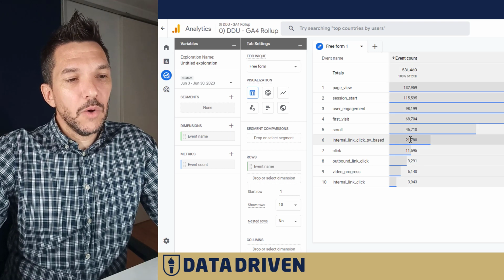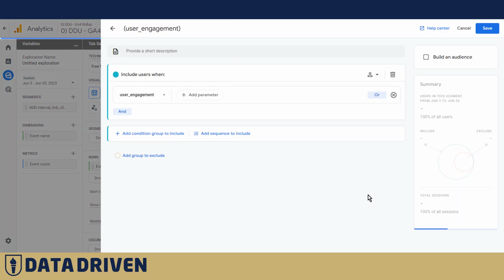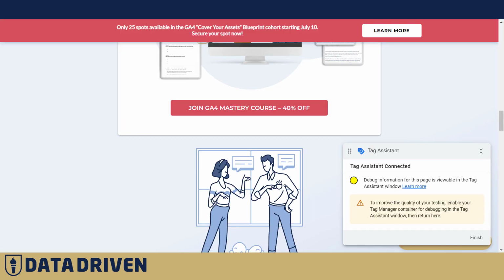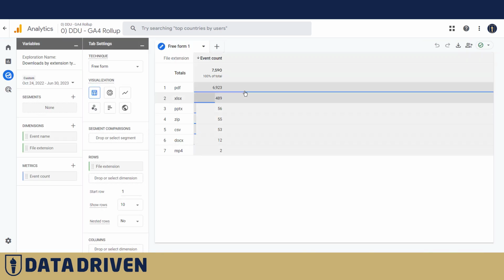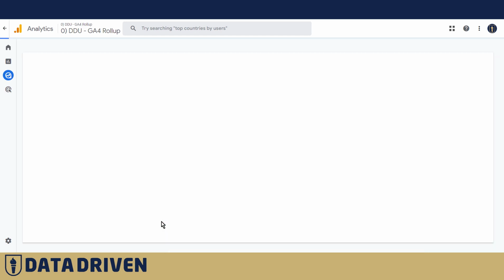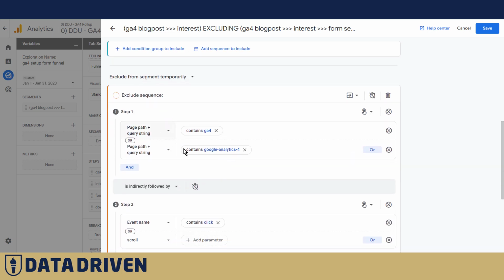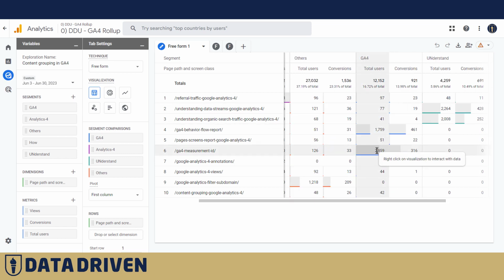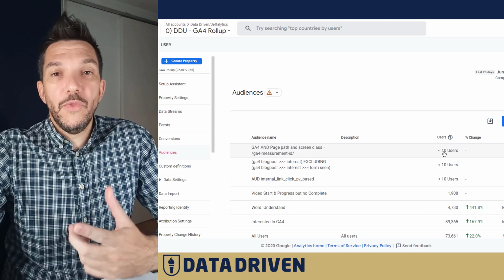Why You SHOULD Be Using Exploration Based Audiences In GA4!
In this video, we'll show you how to create audiences based on users that download specific file types, drop off in the middle of your funnel, click internal links, or just about any other metric that Google Analytics 4 can track.

These audiences have dozens of underused by extremely effective applications!

🔍💡 Learn 10 surprising (and actually helpful) things that you probably didn’t know GA4 could do and stop stumbling through your data!👇

Chapters:
00:00 Intro
00:26 Creating Exploration-Based Audiences
07:31 Viewing Audiences You Create
07:54 Outro